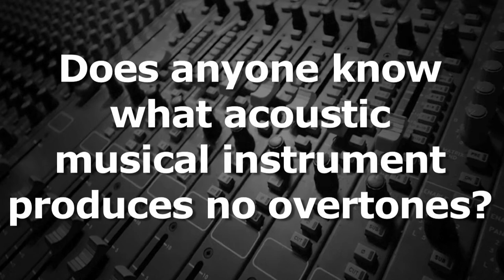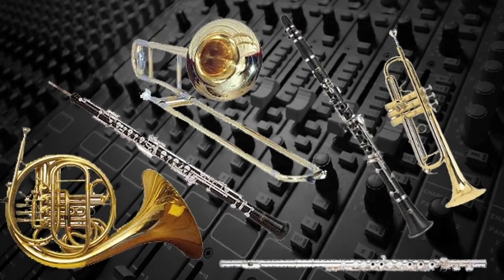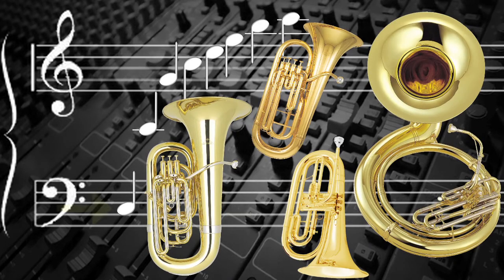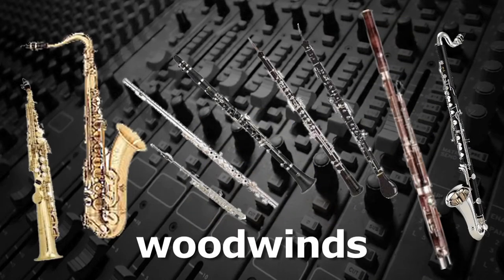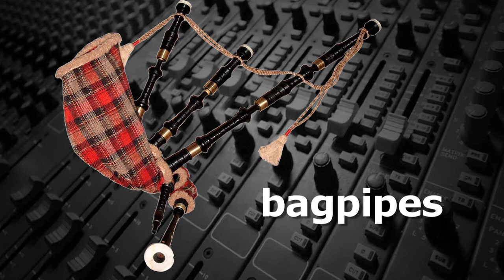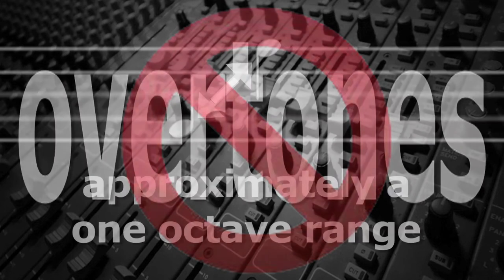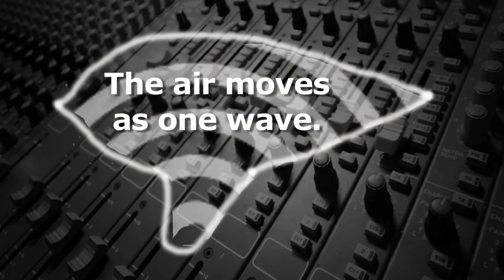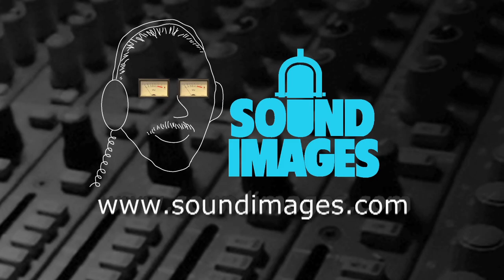The Ocarina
Most wind instruments (both brass and woodwinds) have a musical range that 's well beyond the number of holes, valve combinations, or slide positions available on the instrument.  The range is extended by increasing the airspeed, so that the higher harmonics actually become the fundamentals.
The "whole tube" brass instruments like the tuba, sousaphone, baritone, and euphonium, can play the fundamental in each overtone series, but other brass instruments like trumpet, French Horn, and trombone (known as "half tube") can only play the second harmonic as the lowest note.  The higher notes in each overtone series are achieved by increasing the airspeed.
With woodwinds, in addition to increasing the airspeed, there are often different fingerings for the higher octaves.  Both the single and double reed woodwinds have a register key that when opened can make the normally closed-pipe instrument behave like an open-pipe and raise the pitch.
With bagpipes, since the air coming from the bag is a constant speed, it can't play higher octaves, even though the bagpipe's double reed produces many overtones.
There is, however, one wind instrument that's unique in that it produces no overtones.  It has a fixed musical range (generally an octave or slightly more) that can't be extended by increasing the airspeed.  That instrument is an ocarina, which in Italian literally means "little goose".  Because it's a vessel flute, the air inside moves as one wave, and the ocarina produces only a sine wave with no overtones.